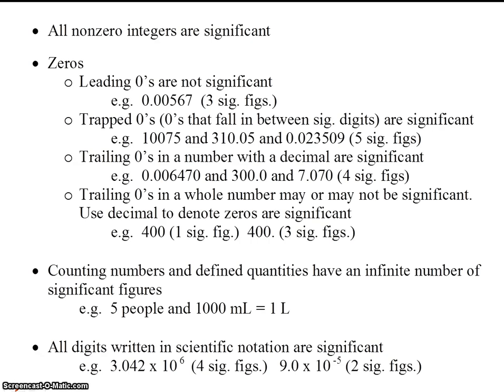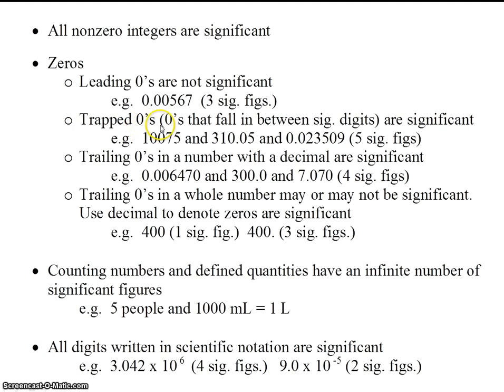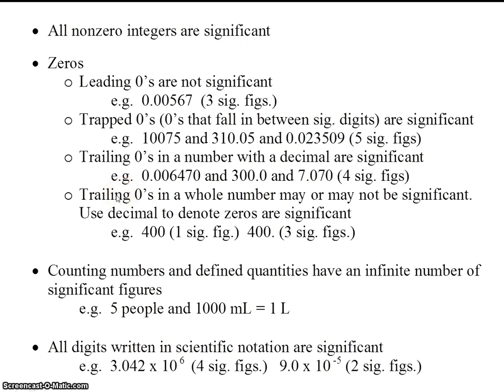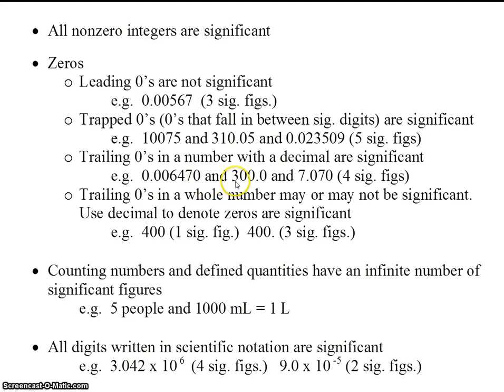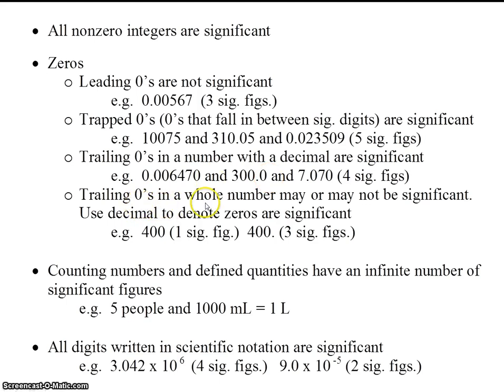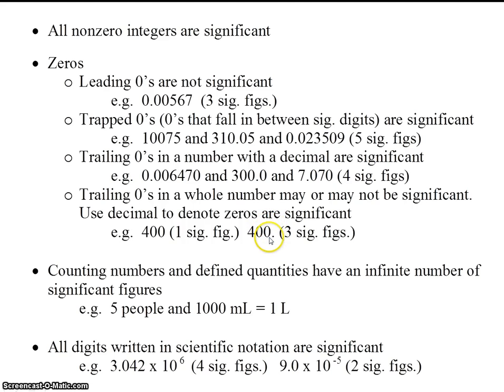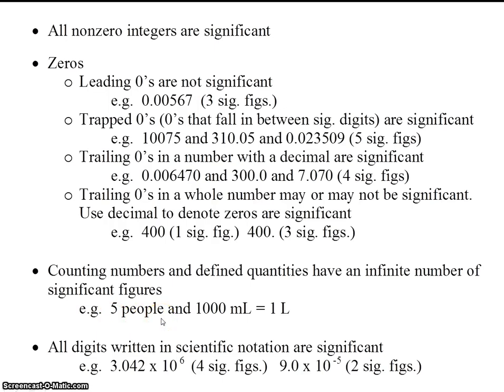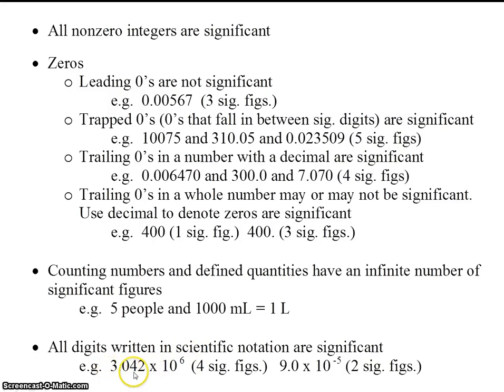# 3 Significant Figures Rules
This video will teach you the basic sig fig rules